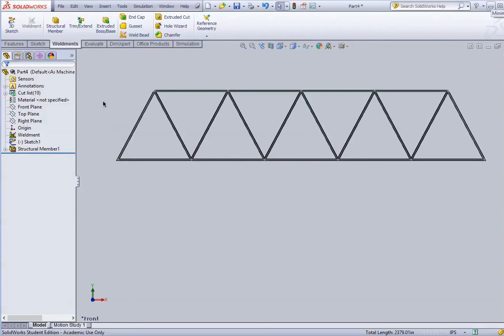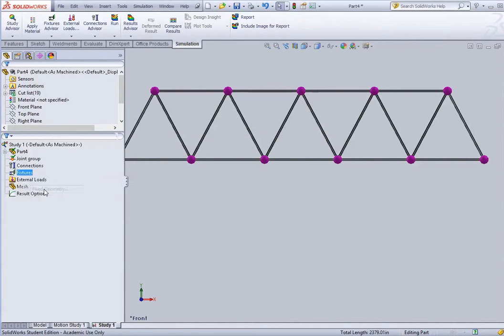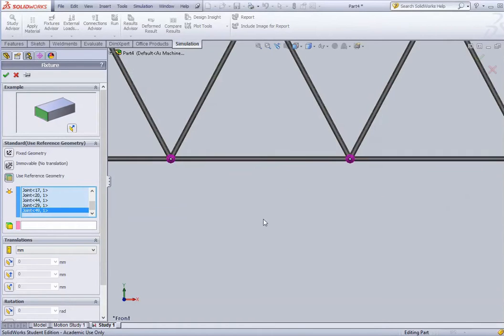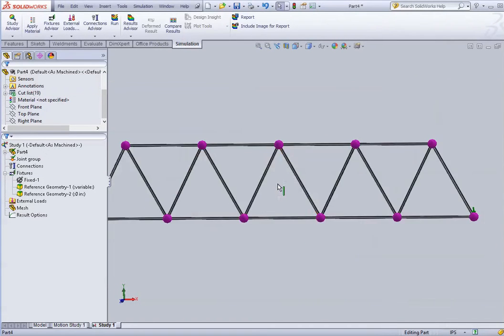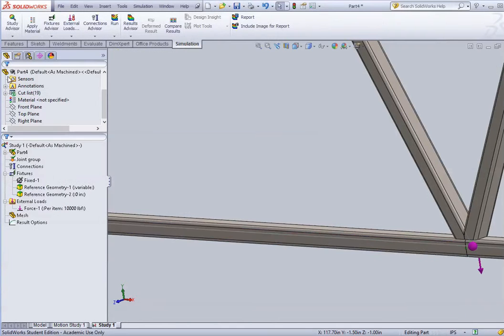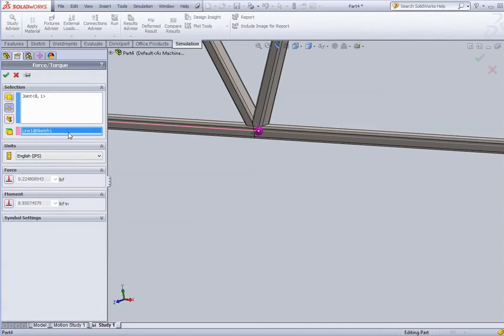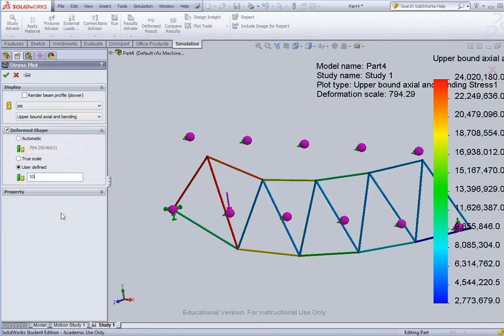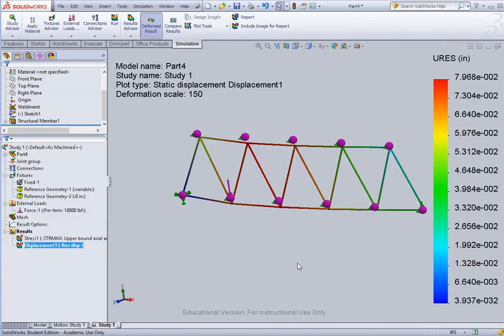SolidWorks Wedments Trusses